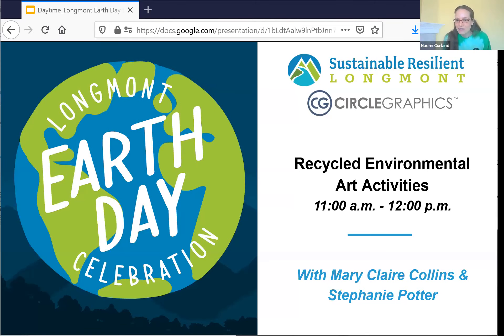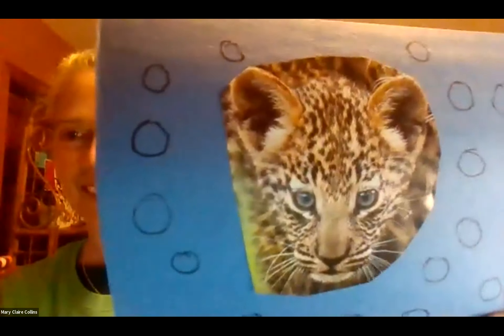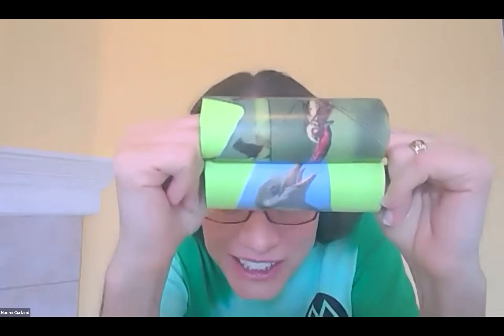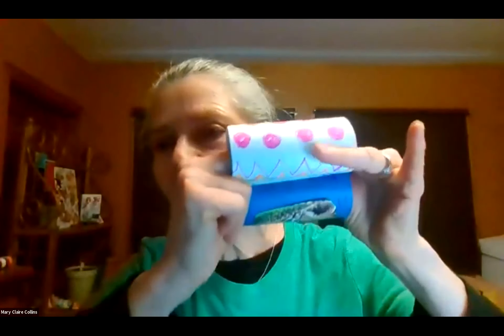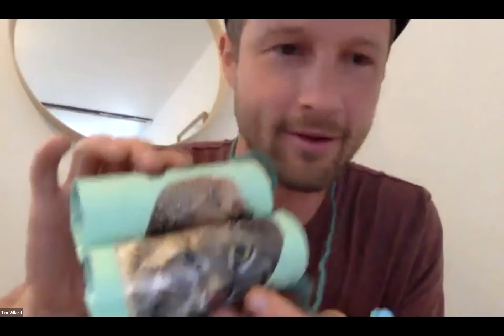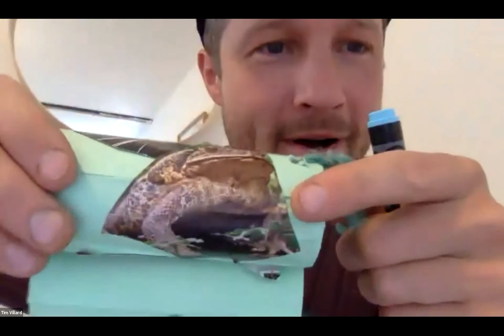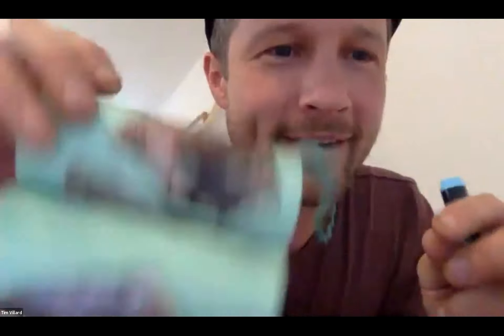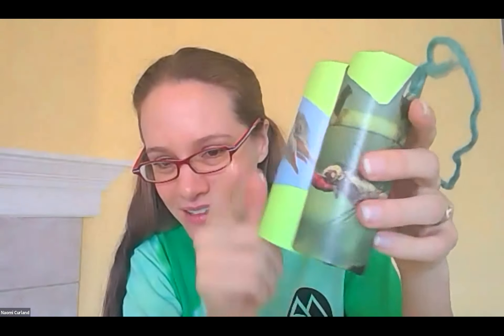2021 Longmont Earth Day: Recycled Environmental Art Activities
These bilingually presented art activities will guide participants through creating their own artwork using materials found at home! Materials needed include: cardboard, two cardboard tubes, nature pictures, yarn or string, glue, markers, paint and/or paint pens.

Presenters: Mary Claire Collins, 𝐾𝑖𝑛𝑑𝑒𝑟𝑔𝑎𝑟𝑡𝑒𝑛 𝑡𝑒𝑎𝑐ℎ𝑒𝑟, 𝐿𝑎 𝑒𝑠𝑐𝑢𝑒𝑙𝑎 𝑏𝑖𝑙𝑖𝑛𝑔𝑢𝑒 𝑃𝑖𝑜𝑛𝑒𝑒𝑟, 𝐵𝑉𝑆𝐷, Stephanie Potter, 3𝑟𝑑 𝐺𝑟𝑎𝑑𝑒 𝑇𝑒𝑎𝑐ℎ𝑒𝑟, 𝐸𝑎𝑔𝑙𝑒 𝐶𝑟𝑒𝑠𝑡 𝐸𝑙𝑒𝑚𝑒𝑛𝑡𝑎𝑟𝑦 𝑆𝑐ℎ𝑜𝑜𝑙, 𝑆𝑉𝑉𝑆𝐷

To find worksheets and helpful guides for these activities, go